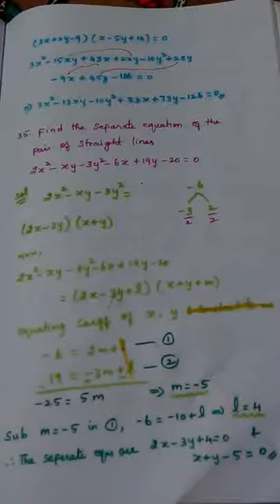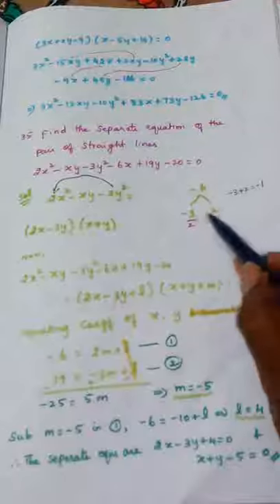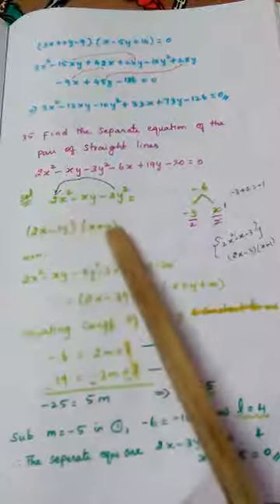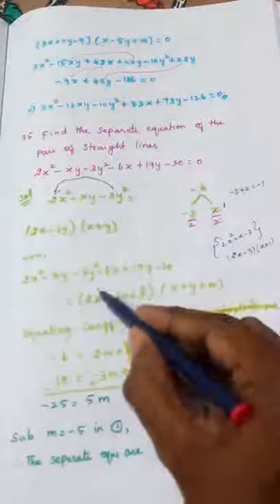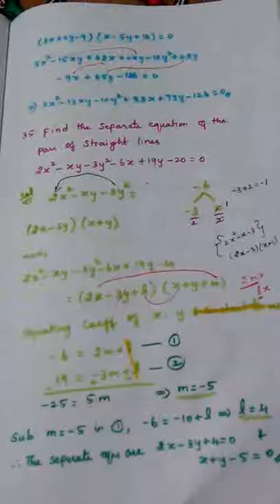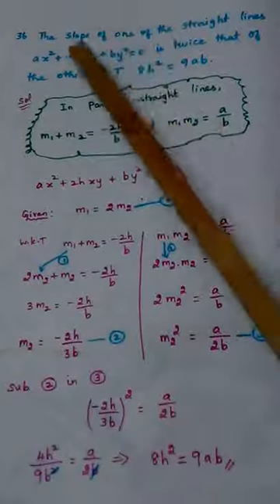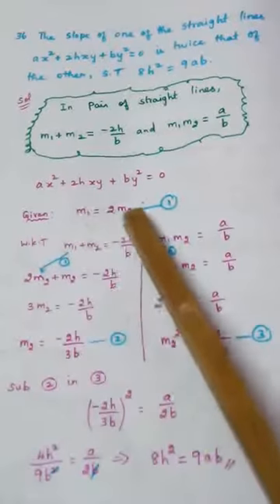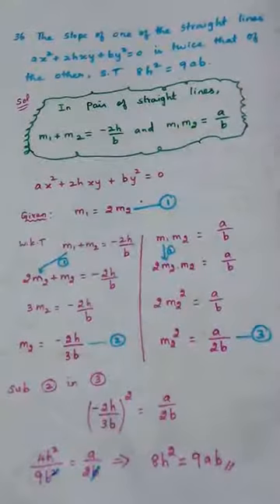11th ch6 problem 35,36